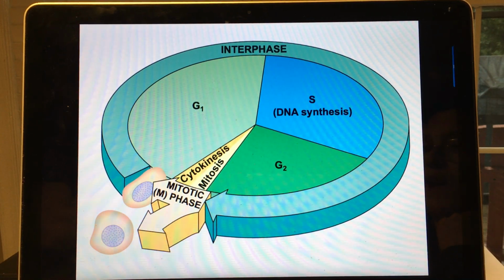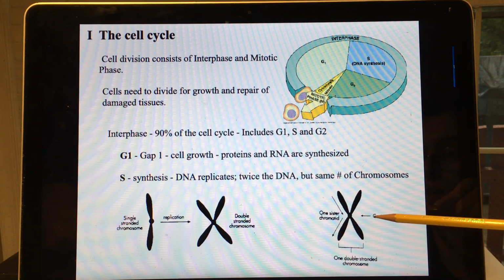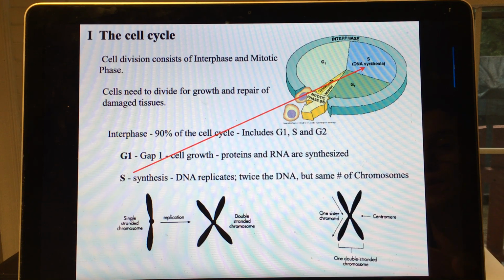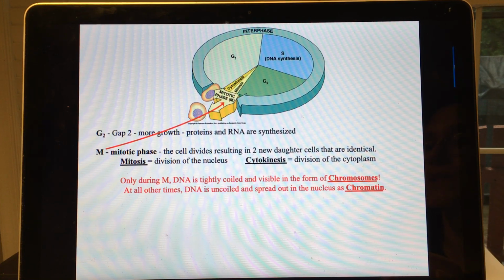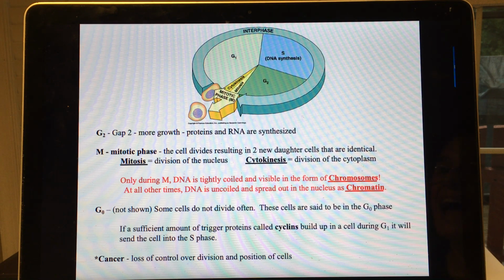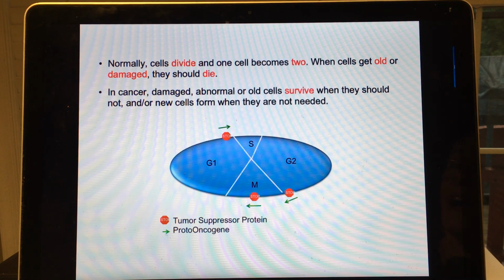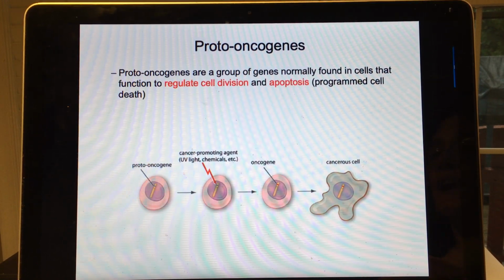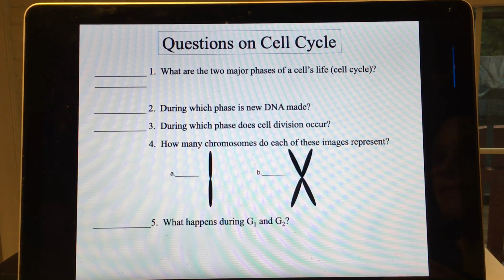Cell Cycle and Cancer